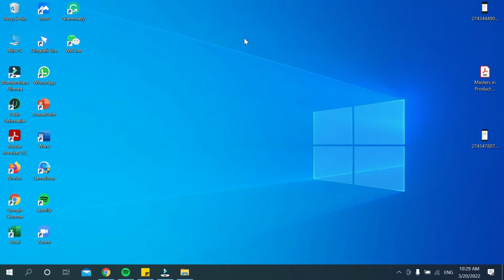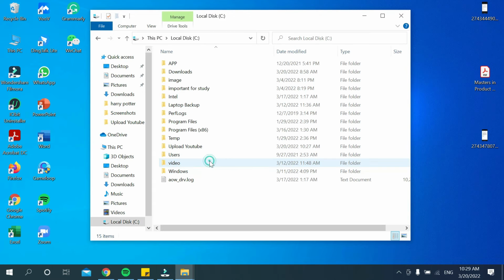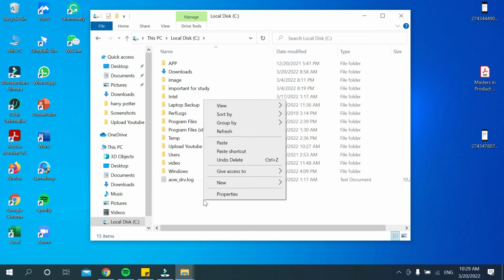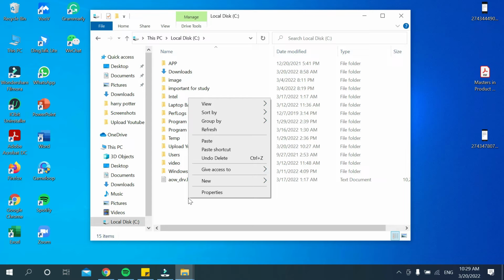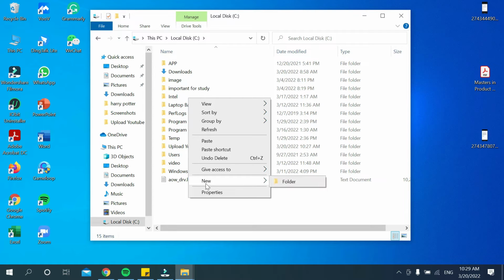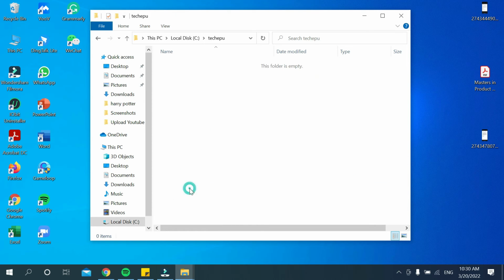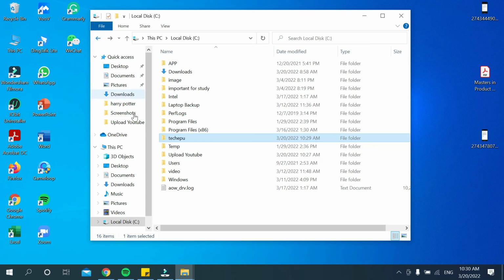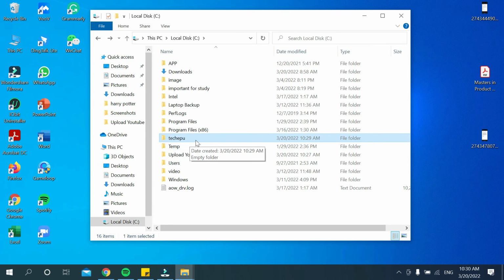Create a Folder - How to Make New File Folders on Your Laptop Computer Files & Folders | WINDOWS 10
Create a Folder - How to Make New File Folders on Your Laptop Computer Files & Folders